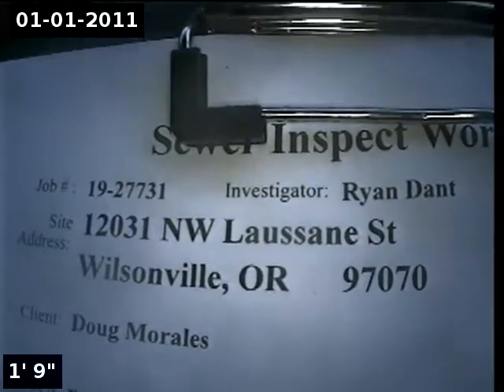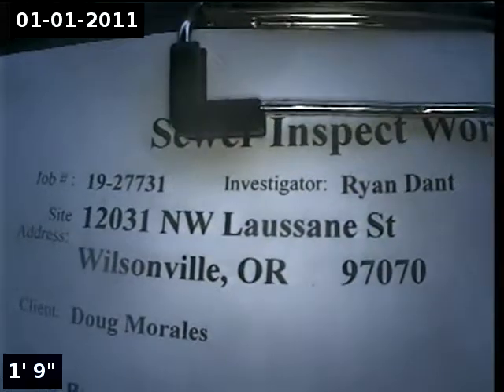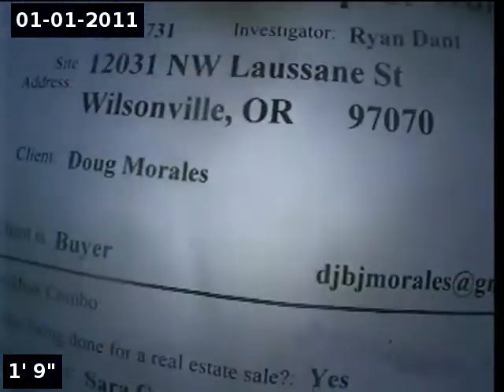12031 SW Laussane St